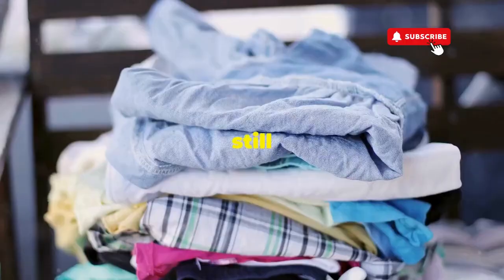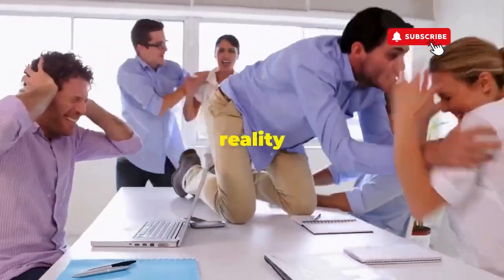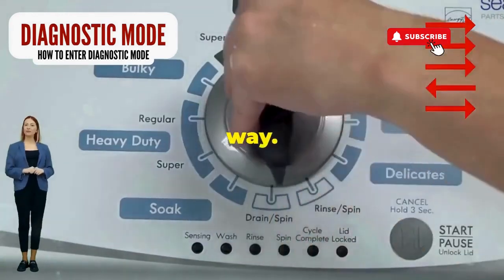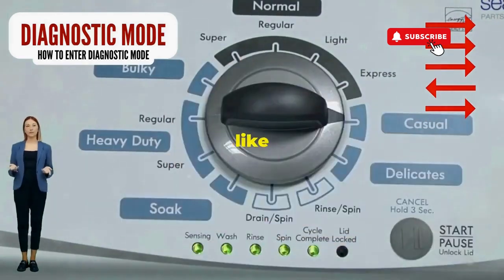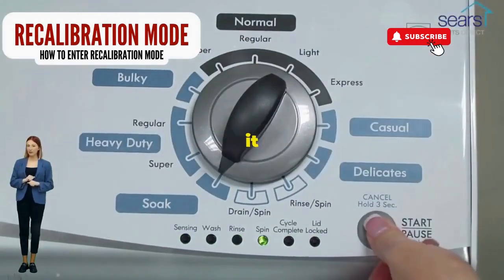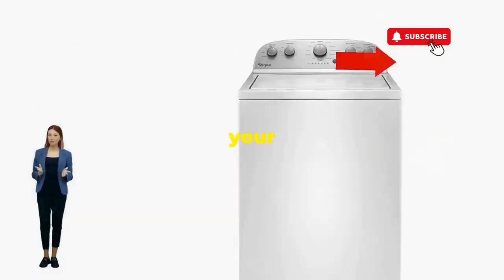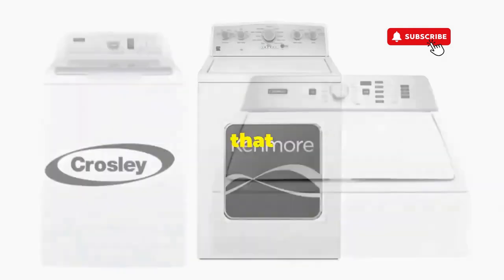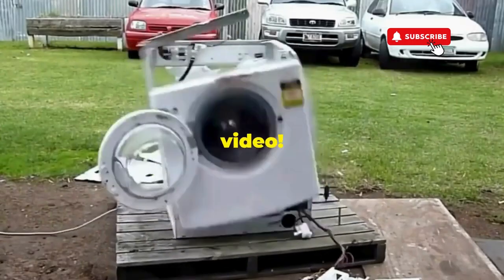Troubleshooting washer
Vertical Modular Washer Repair Bible :
STEP 1: Recalibrate
STEP 2: Pull Codes
STEP 3: Read Codes
STEP 4: Replace Part

matter!